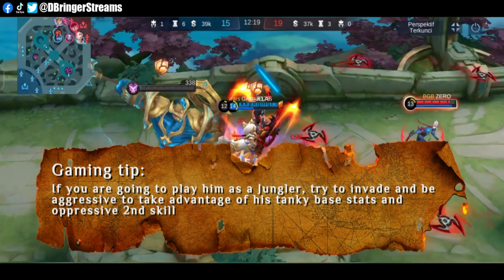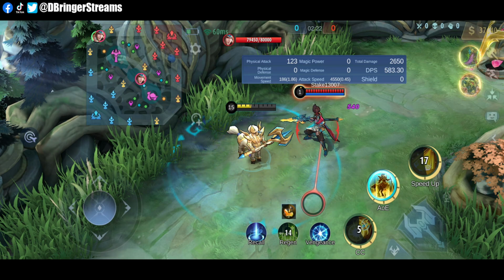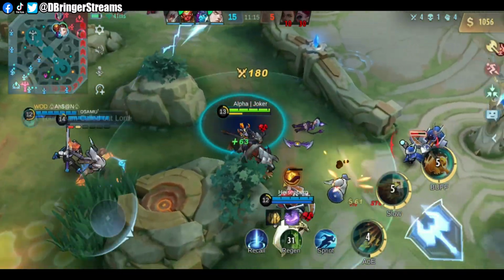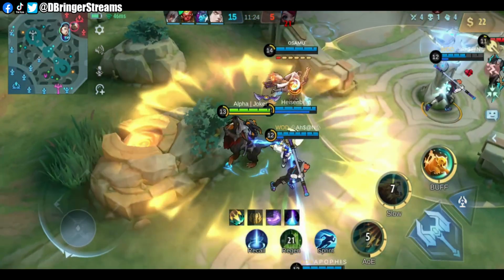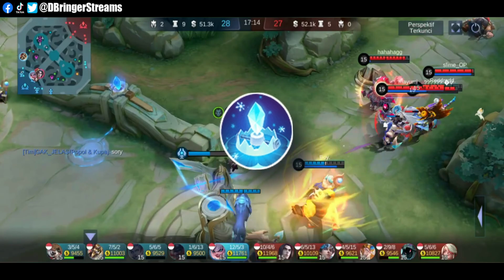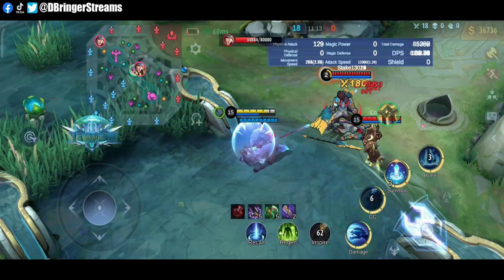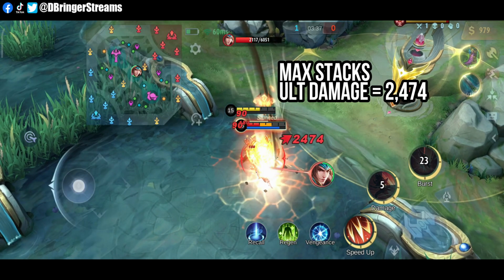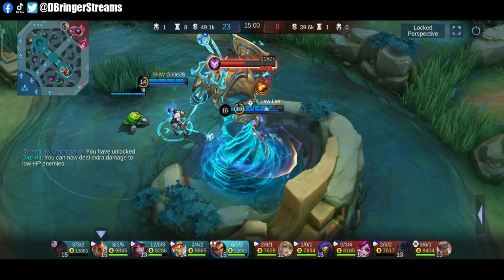EASY TO PLAY HEROES TO RANK UP IN MOBILE LEGENDS || SEASON 26 RANK UP META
This video includes what I think are some of the EASY TO PLAY HEROES you can play to RANK-UP! This is a prediction based on official data gathered from upcoming patch updates already happening and are speculated to happen in the Advanced Server, and gathered feedback from former and current Mythical Glory players. It also includes suggested equipment or items, emblem talents, battle spells, and lanes or zones these heroes can play effectively on.

BEST HEROES IN MOBILE LEGENDS DECEMBER 2022 ALL ROLES || SEASON 26 RANK UP META:

If you speak English and reside in the United States, feel free to join MOBILE LEGENDS BANG BANG USA here:

Terminologies:

BS: Battle Spells are extra abilities any hero can equip. Never forget to check if you have the appropriate BS based on your line up and the enemy team's line up. This can only be set up prior the game which is during the draft pick/preparation phase.

MM/ADR: Marksmen also known as Attack Damage Ranged, are usually a squishy hero with low to minimal survivability which has the potential to carry the entire team especially in the late game if fed enough. Normally farms dominantly on the lane.(Bottom Lane)

Assassin/ADC: Attack Damage Carries also known as Assassins, are usually squishy but with high mobility, these heroes also has the potential to carry the entire team. Unlike MMs though, most if not all Assassins are melee. Normally uses the Jungle as a farming area as oppose to laning.